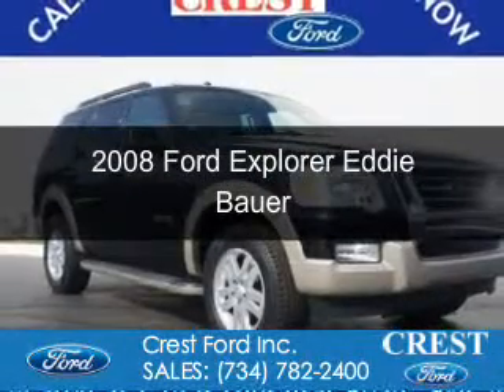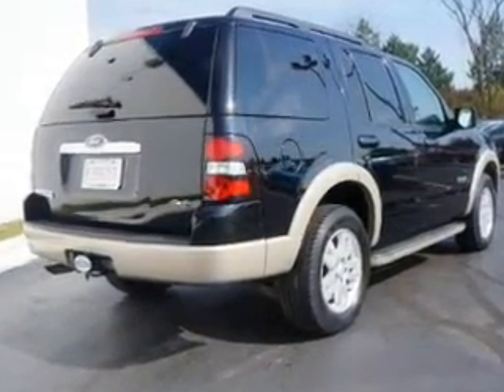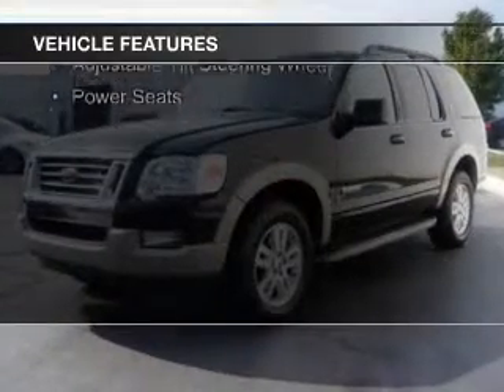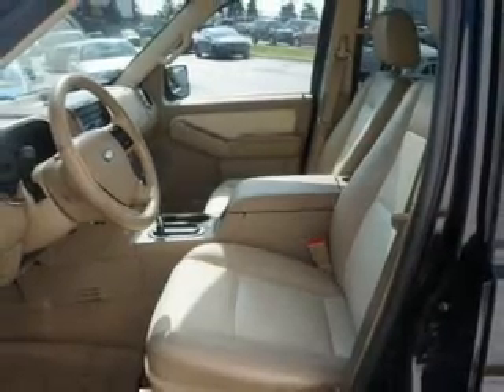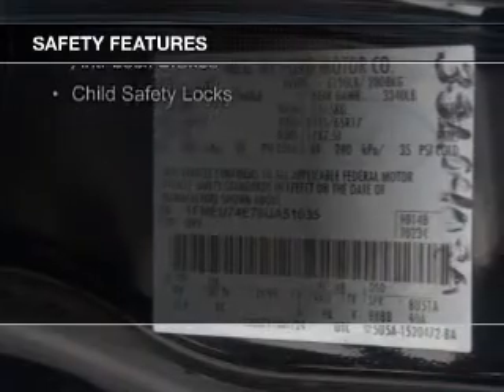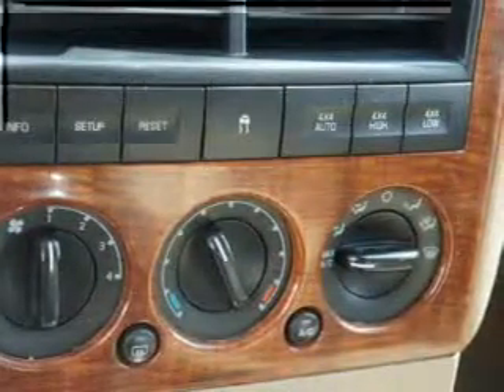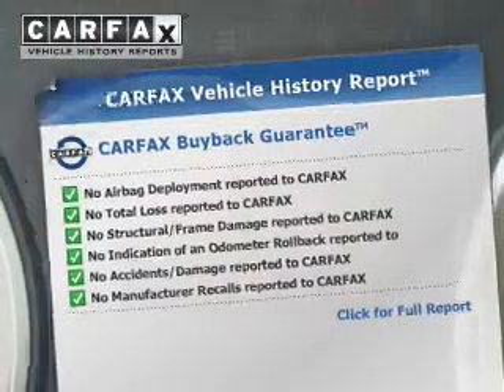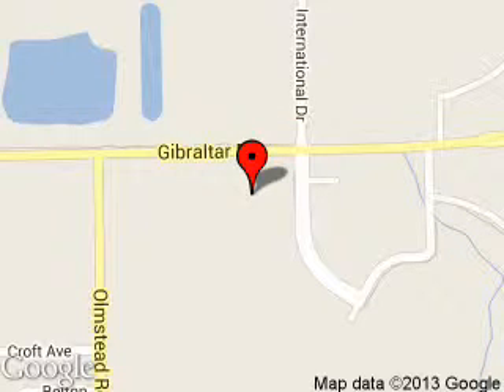2008 Ford Explorer - Flat Rock MI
Phone:
Year: 2008
Make: Ford
Model: Explorer
Trim: Eddie Bauer
Engine: 4.0 liter 6 cylinder 12 valve
Transmission: 5-Speed Automatic
Color: Black Clearcoat
Mileage: 76697
Address:
22675 Gibraltar Road